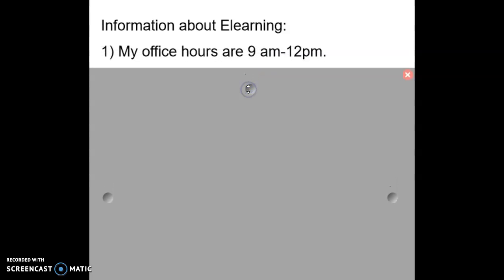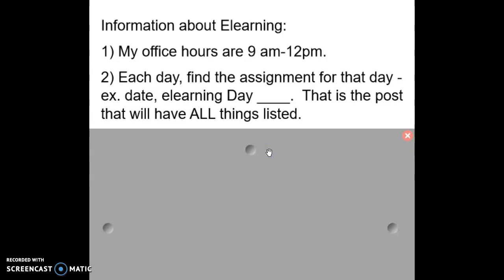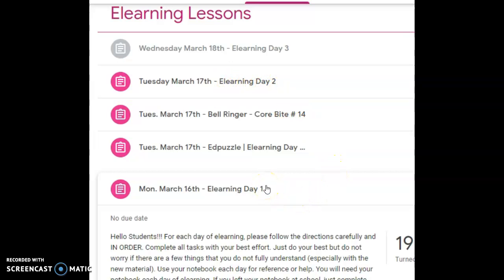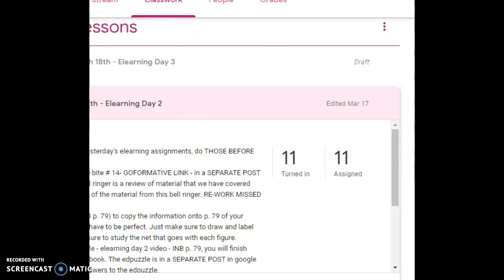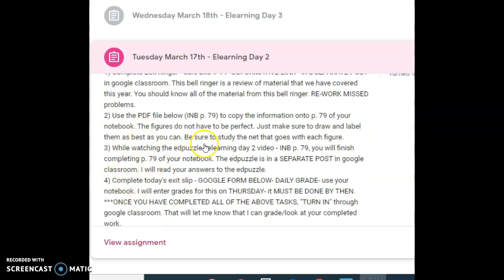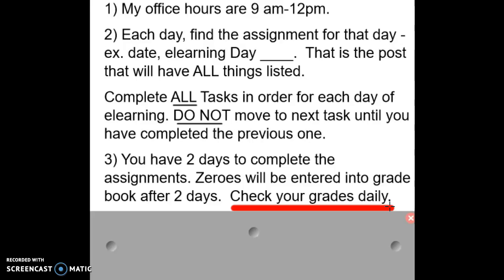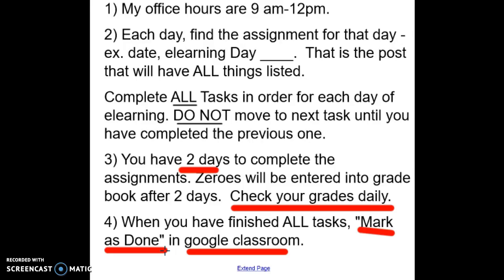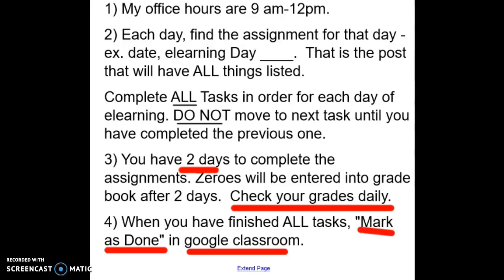Information about Elearning